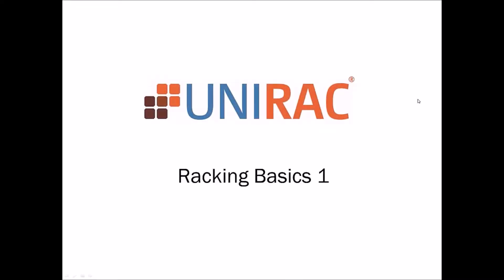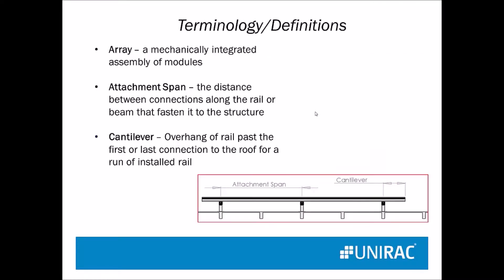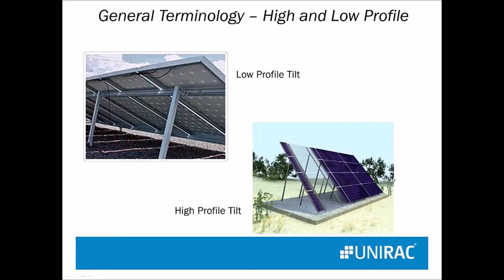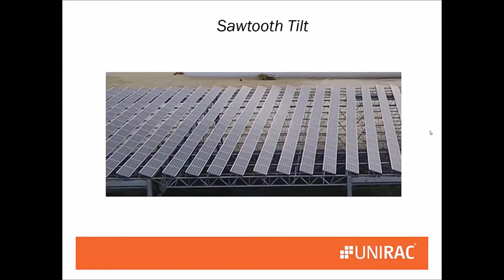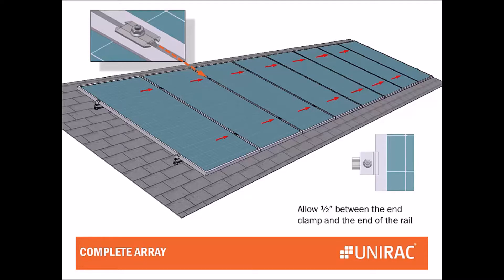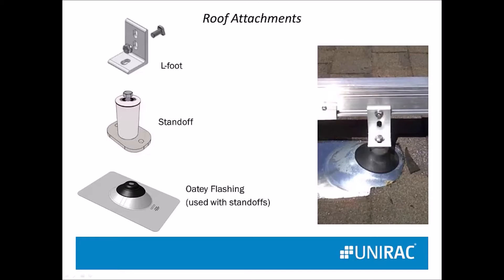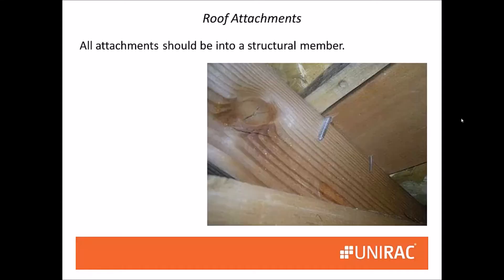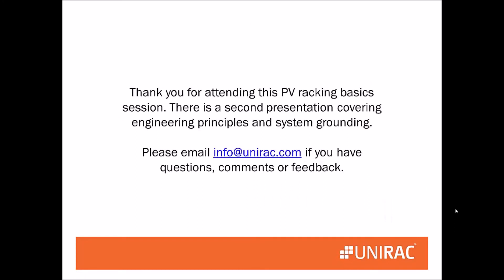Unirac Racking Basics Webinar Part 1 | RENVU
Unirac Technical Support Specialist, Jean Arya, leads a webinar covering a racking basics overview for a solar installation beginner.